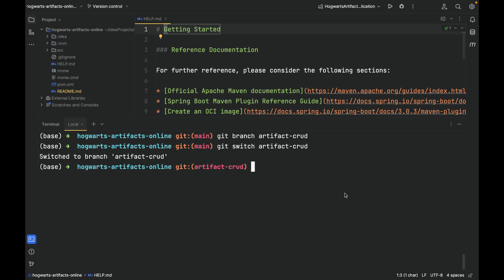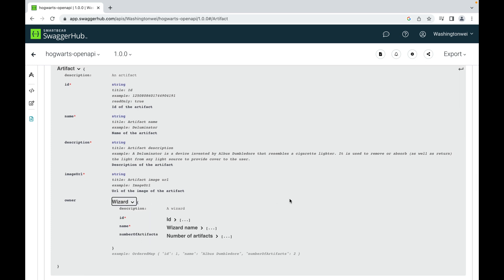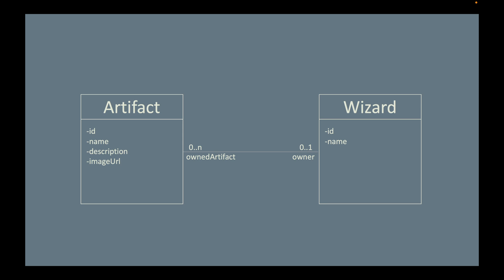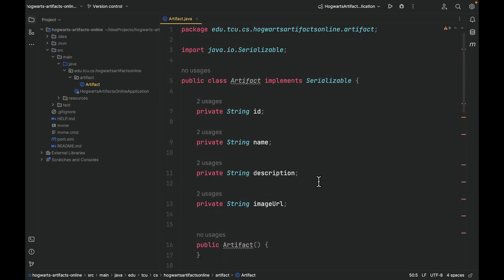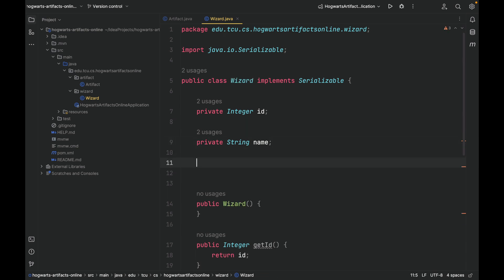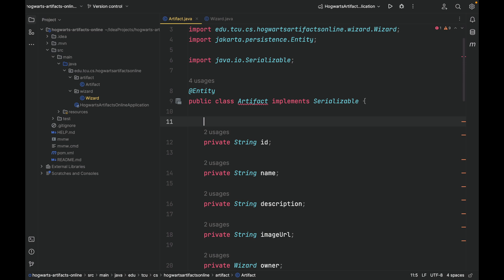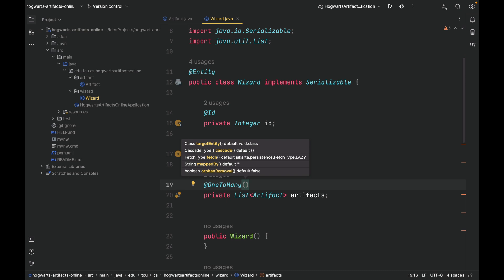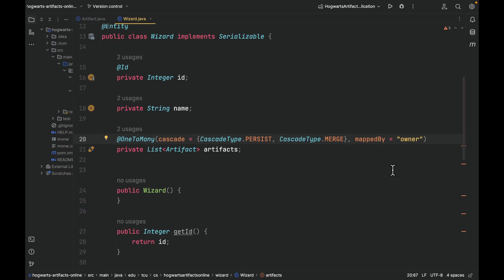[Episode 16] Object-Oriented Design Using Class Diagram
Before starting to write code, let's do a little design. In this video, for the "Find an artifact by Id" user story, we designed a class diagram to describe the two classes and their relationship. We then implemented this class diagram.